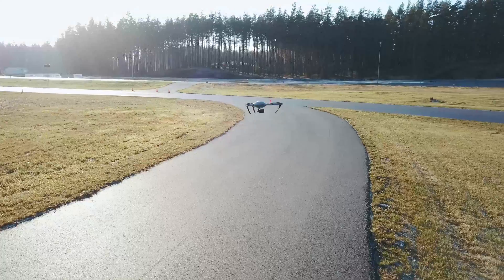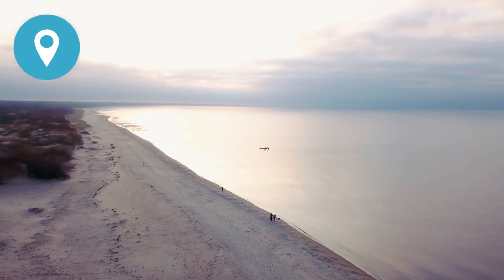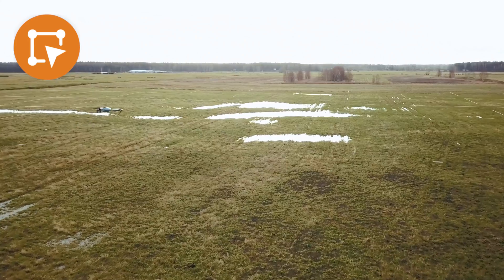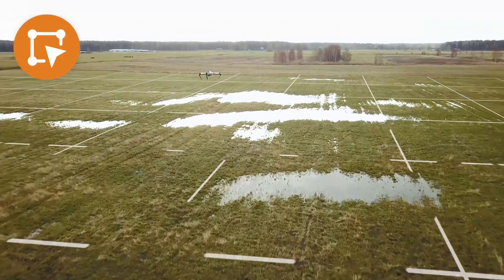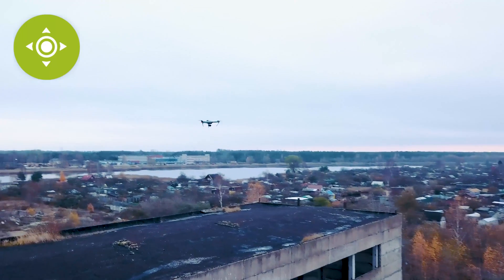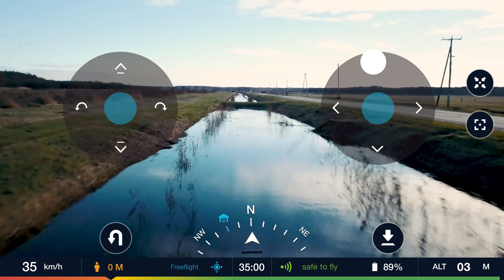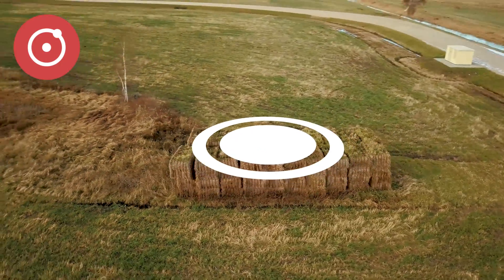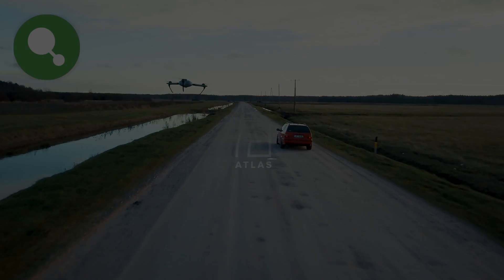Atlas Pro UAS - FLIGHT MODES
The Atlas Pro UAS is a versatile high-end platform for multiple VLOS and BVLOS professional scenarios. The drone is fully autonomous and can also be operated in an easy to use semi-autonomous mode. It allows for multi-use-case via the versatile exchangeable payloads and can work in any condition. The Atlas OS allows for full integration between the drone and 3rd party systems and enables connectivity between drones.

Our proprietary drone solution is made in Europe and provides unprecedented capabilities such as:

- Mesh Network for command and control of multiple drones
- Fully autonomous OS
- Integration to users’ closed system via SDK
- Extended 55 min flight time
- 50 KM range
- 140 km/h
- Operation in extreme weather (IP52, 18m/s winds, 6000m AMSL)
- Compact and highly durable carbon platform